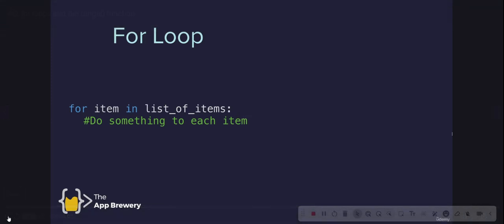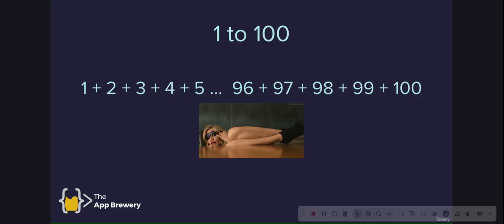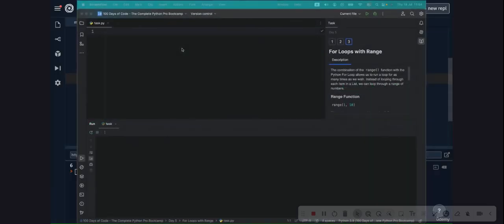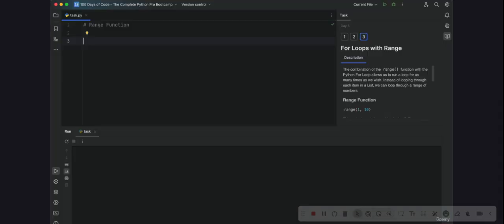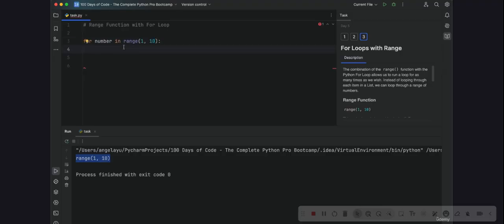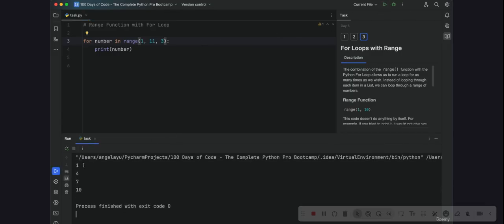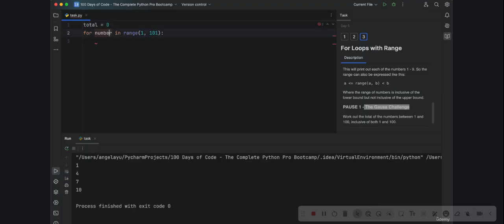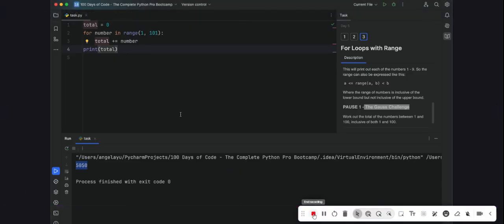FOR i in range ( , )